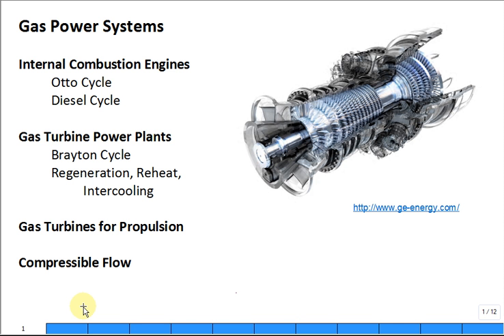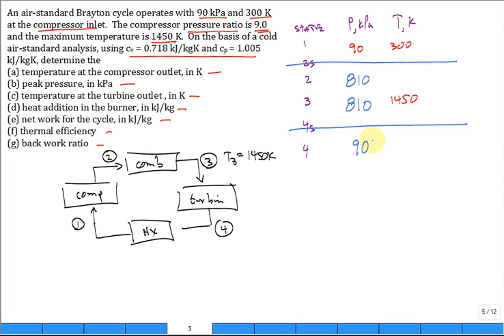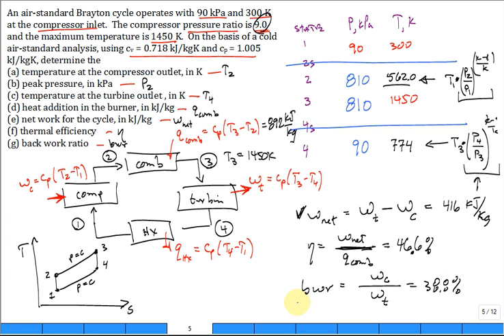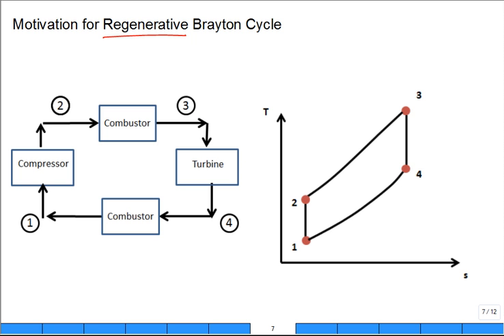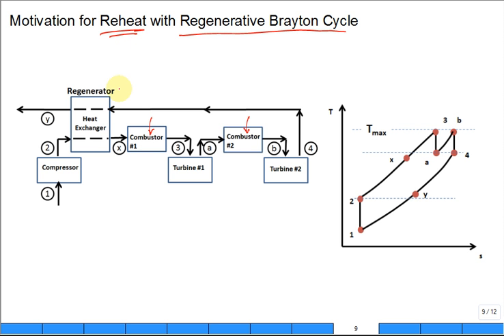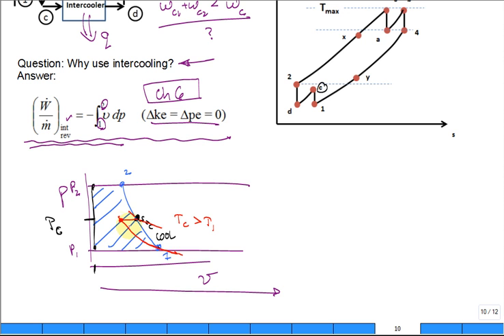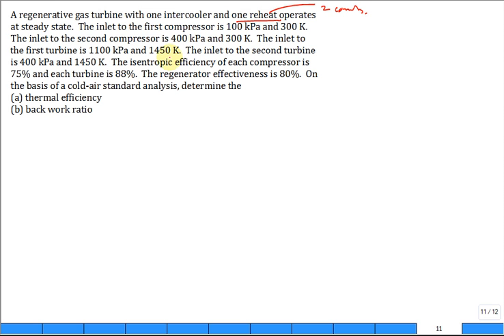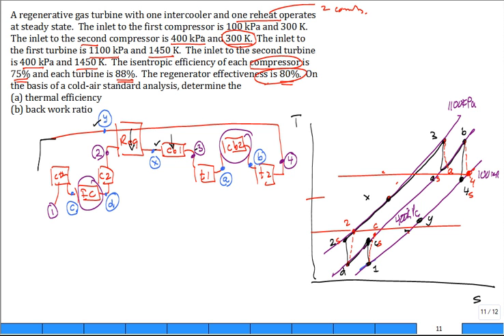ME4293 Gas Power 4 Fall2014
review Brayton cycle 0:36
solve problem 1:51
regenerator for Brayton cycle18:03
summary regenerative Brayton cycle 24:20
reheat for Brayton cycle 25:48
intercooling for Brayton cycle 27:46
start problem 39:02